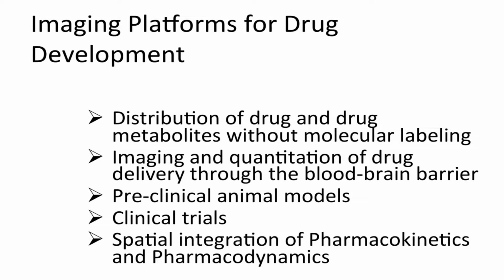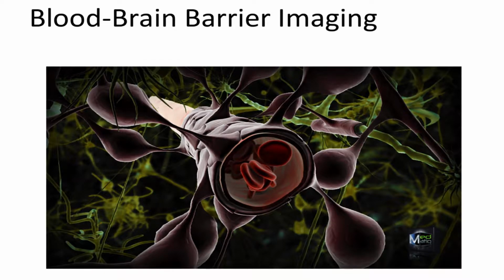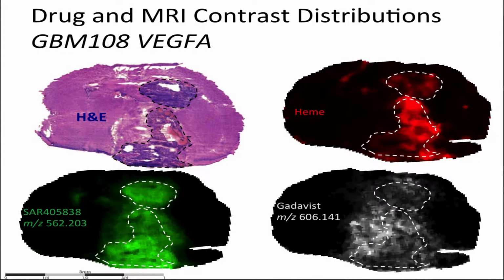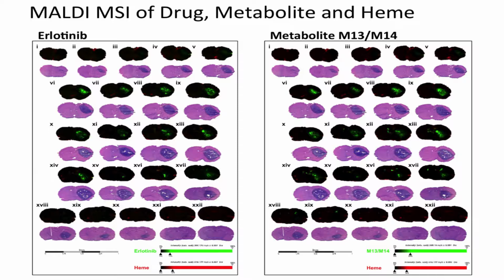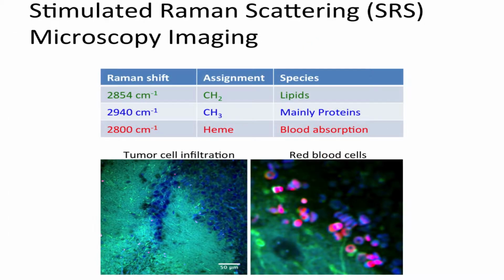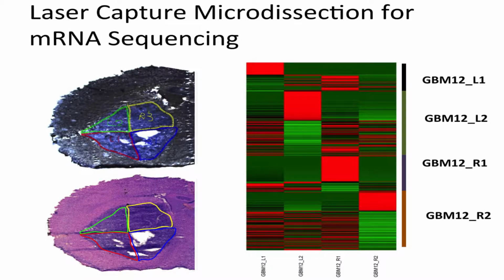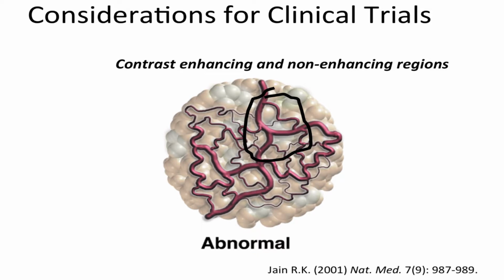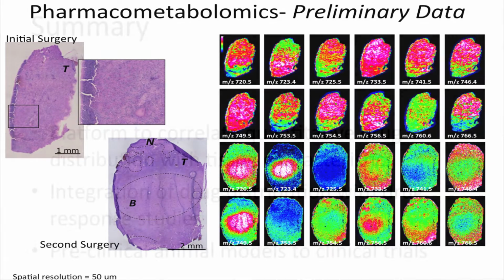2017 PSOC Mini Symposium: Nathalie Agar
Nathalie Agar, PhD of Dana-Farber/Harvard Cancer Center presents "Mapping of drug distribution and response in GBM" on May 30, 2017 at MIT's Koch Institute for Integrative Cancer Research.